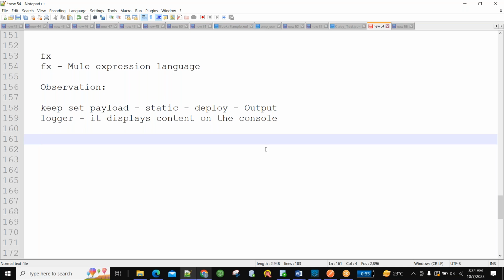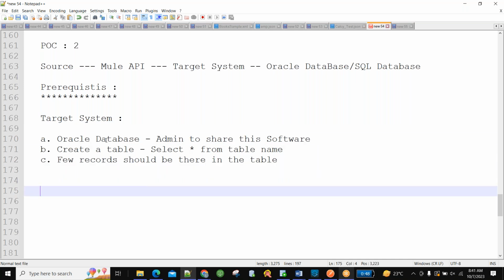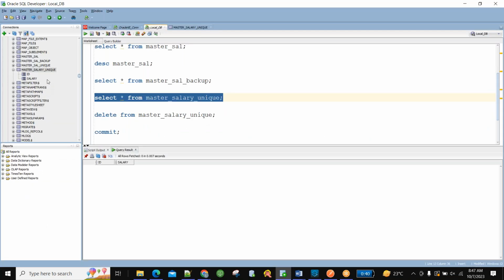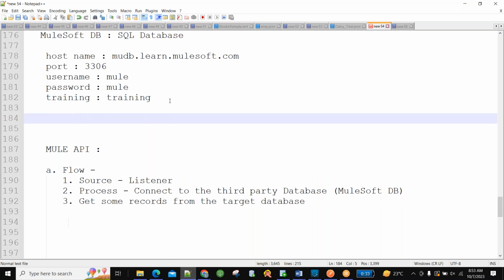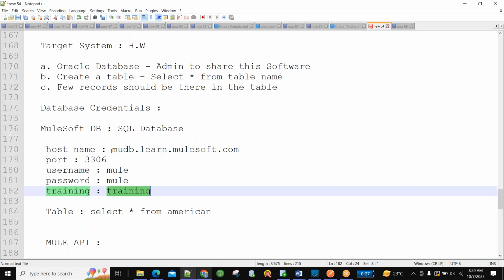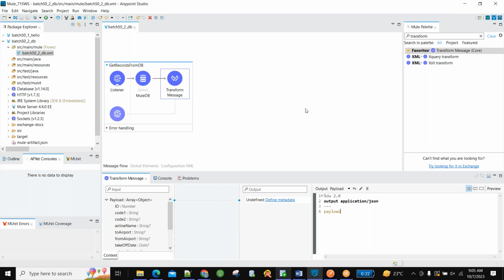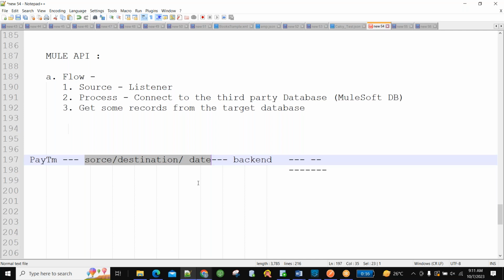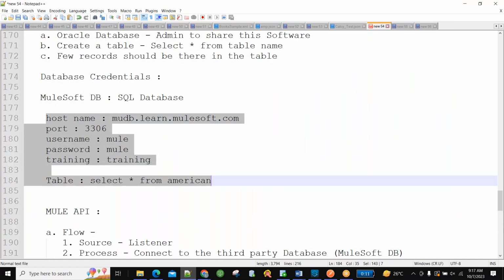mulesoft learning learn blockchain education students educational aiart ai story python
“Today, let’s talk about PingFederate – a powerful Identity & Access Management solution.
It enables Single Sign-On, supports SAML, OAuth, and OIDC, and secures both apps and APIs for enterprises.”

“With PingFederate, you get seamless access, stronger security, and a step closer to Zero Trust.
Follow us for more tech insights!

🔹 Why Choose Mohansh?
✔ Expert trainers with corporate experience
✔ Real-time labs & projects
✔ Certification-focused training